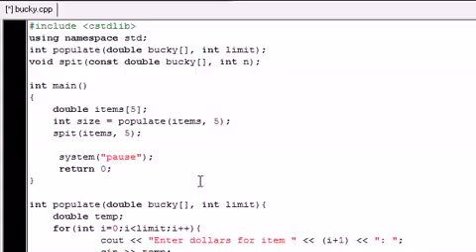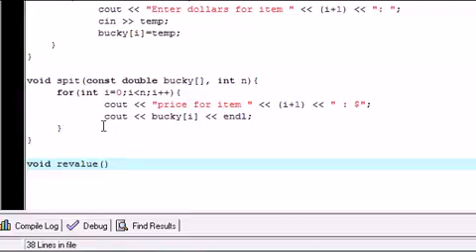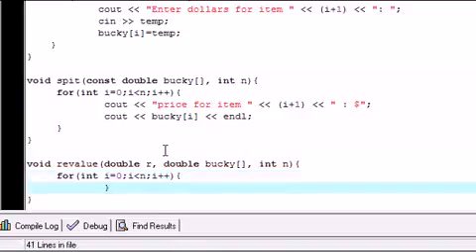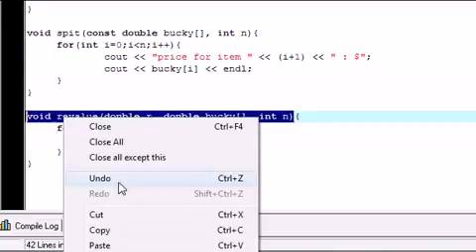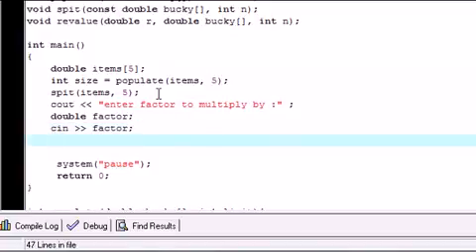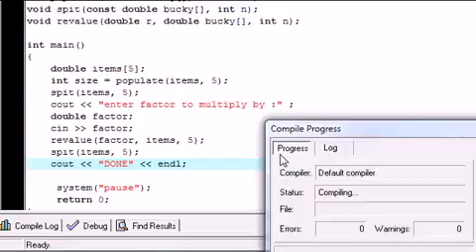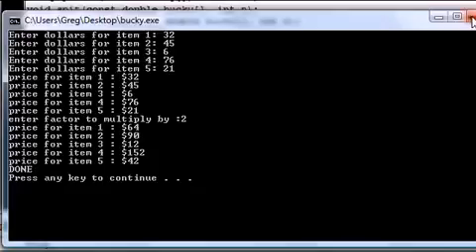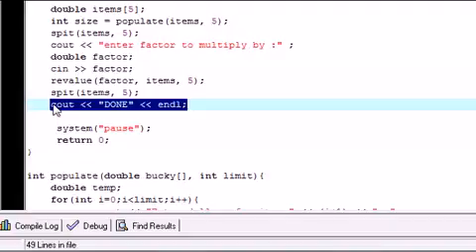C++ Tutorial 28 Changing Array Values with Functions